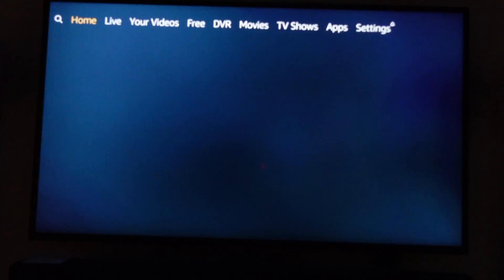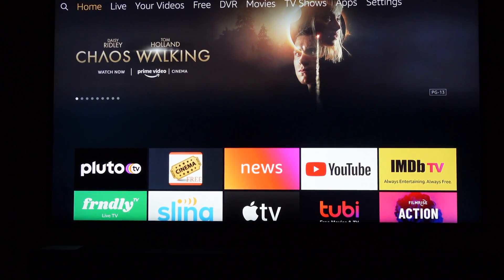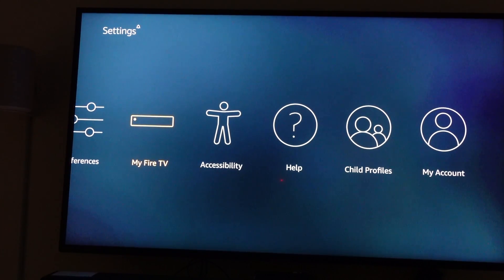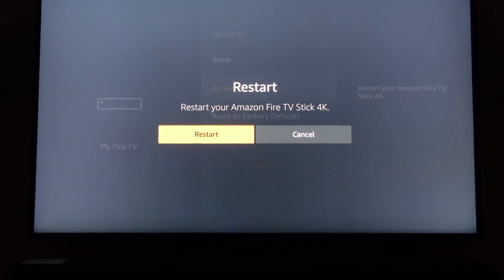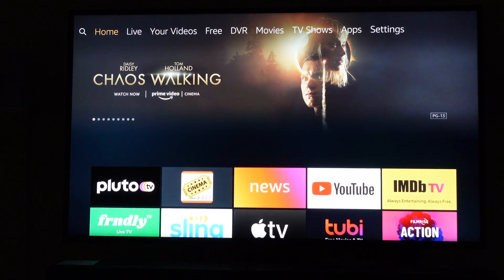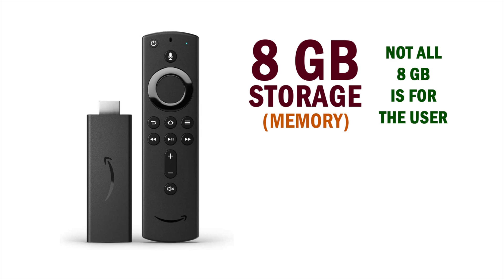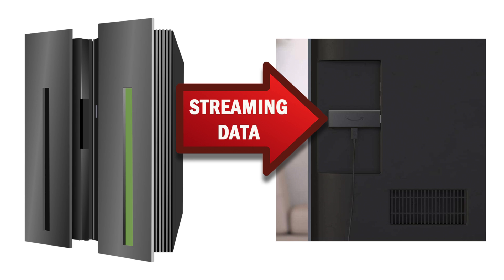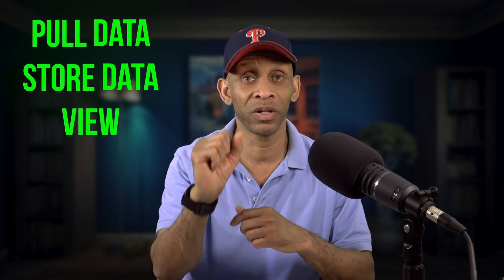Fixing Fire TV Stick Apps Crashes & Freezing Problem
Every once in a while the apps on the Fire TV Stick crashes or freezes, then there are other times when the Fire Tv Stick runs out of memory and goes in a menu restart loop. Let me show what I have to do to fix the issue & also I will explain why it happens.  There's a solution to the problem, unfortunately, we can't solve it, Amazon needs to do some hardware updates.